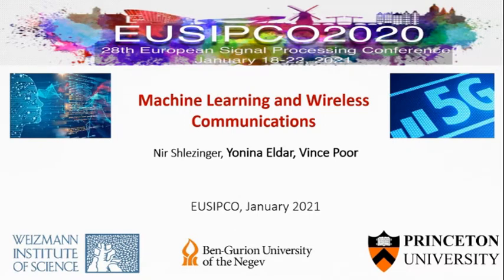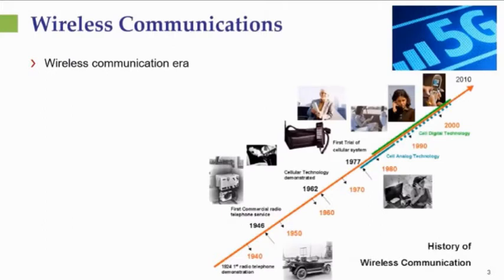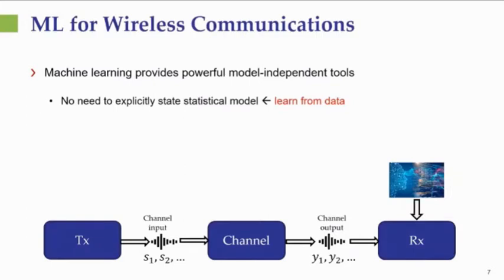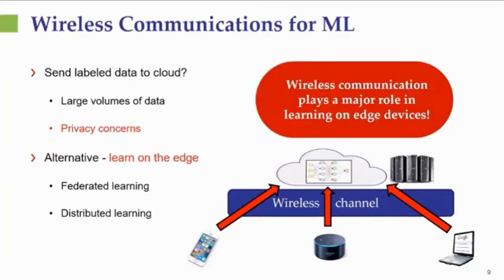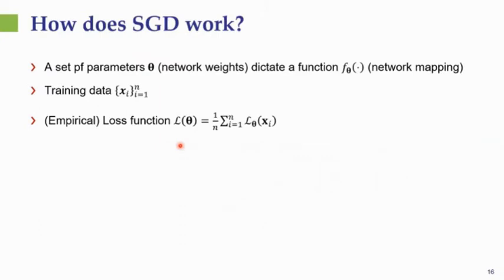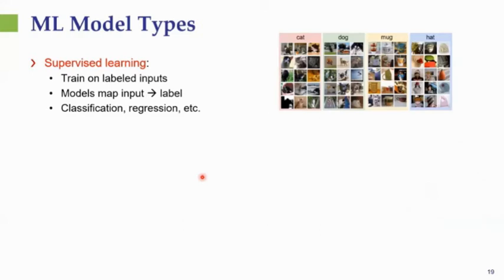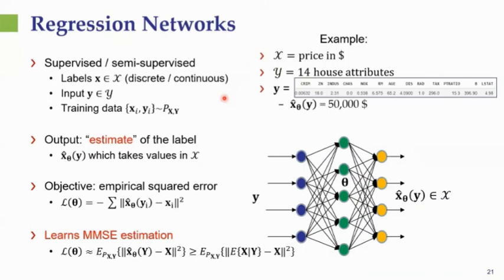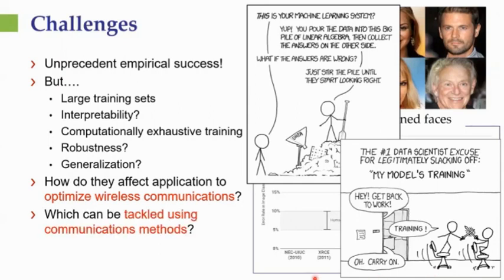EUSIPCO 2020 Tutorial 6-1: Machine Learning and Wireless Communications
T6 - Title: Machine Learning and Wireless Communications

Presenters: Nir Shlezinger (Weizmann Institute), Yonina C. Eldar (Weizmann Institute), H. Vincent Poor (Princeton University)

Abstract: Mobile communications and machine learning are two of the most exciting and rapidly developing technological fields of our time. In the past few years, these two fields have begun to merge in two fundamental ways. First, while mobile communications has developed largely as a model-driven field, the complexities of many emerging communication scenarios raise the need to introduce data-driven methods into the design and analysis of mobile networks. Second, many machine learning problems are by their nature distributed due to either physical limitations or privacy concerns. This distributed nature can be exploited by using mobile networks as part of the learning mechanisms, i.e., as platforms for machine learning.

In this tutorial we will illuminate these two perspectives, presenting a representative set of relevant problems which have been addressed in the recent literature, and discussing the multitude of exciting research directions which arise from the combination of machine learning and wireless communications.  We will begin with the application of machine learning methods for optimizing wireless networks: Here, we will first survey some of the challenges in communication networks which can be treated using machine learning tools. Then, we will focus on one of the fundamental problems in digital communications – receiver design. We will review different designs of data-driven receivers, and discuss how they can be related to conventional and emerging approaches for combining machine learning and model-based algorithms. We will conclude this part of the tutorial with a set of communication-related problems which can be tackled in a data-driven manner.

The second part of the tutorial will be dedicated to wireless networks as a platform for machine learning: We will discuss communication issues arising in distributed learning problems such as federated learning and collaborative learning. We will explain how established communications and coding methods can contribute to the development of these emerging distributed learning technologies, illustrating these ideas through examples from recent research in the field. We will conclude with a set of open machine learning related problems, which we believe can be tackled using established communications and signal processing techniques.